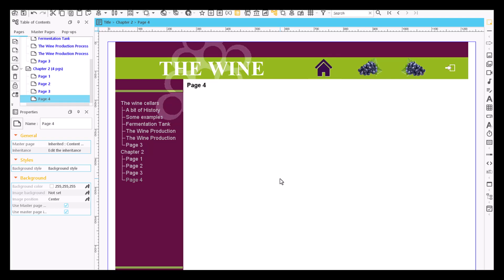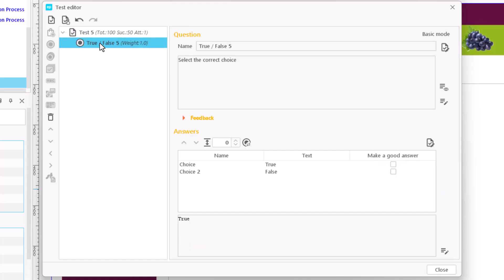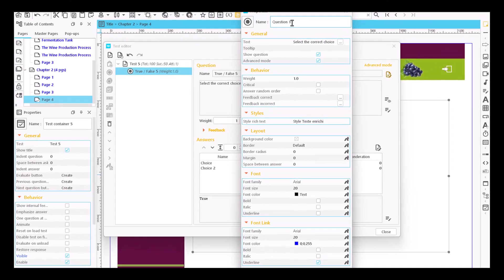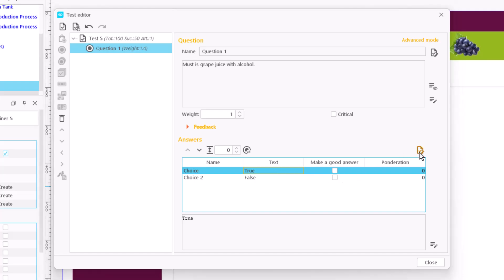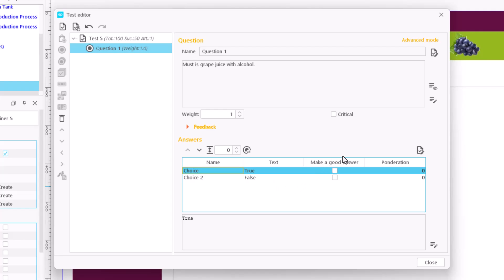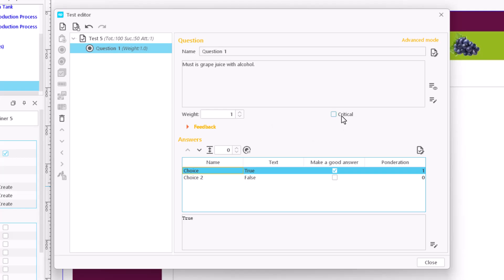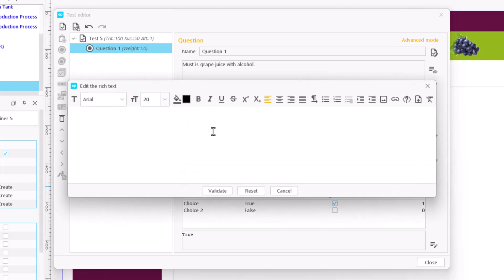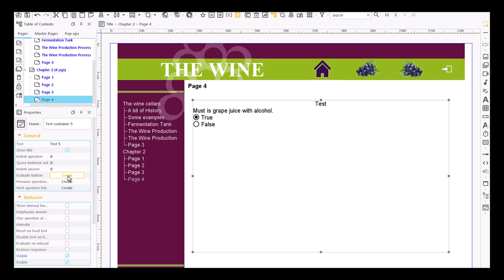Find Out How to Create True or False Questions with Easyprof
🌟 In this video, learn how to create true/false questions with ease using Easyprof. Follow these simple steps: double-click on the test container to open the editor, then click on the "True/False" icon. A new question element appears, giving you access to the editing fields on the right-hand side of the window.

✏️ Personalize your question by modifying its internal name and wording, as well as the answer text. Don't forget to mark the correct answer to automatically adjust the question's weighting and maximum score. You can even add a specific feedback message, tailored to the certainty of the answer.

Once you've completed your changes, close the editor and preview the page to test how the question works. This will show you how the evaluation works when you answer correctly or incorrectly.